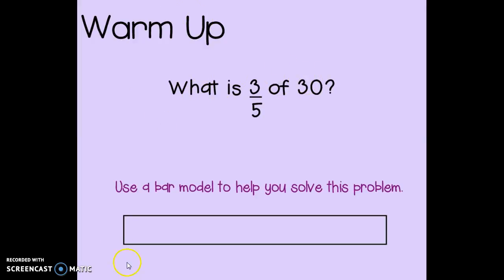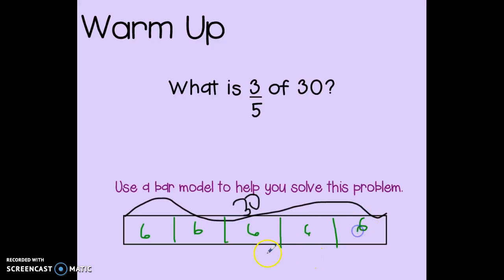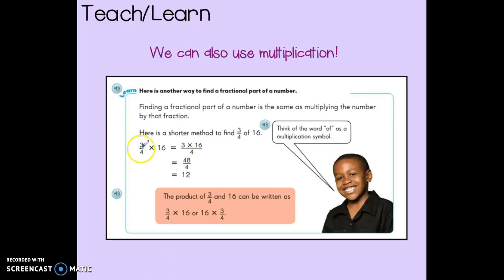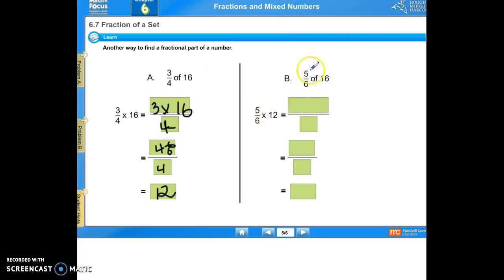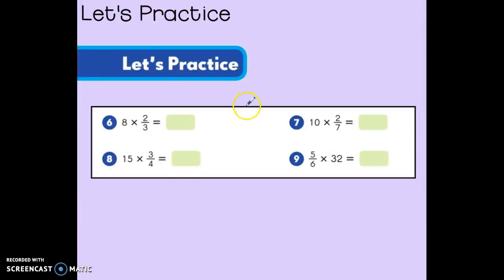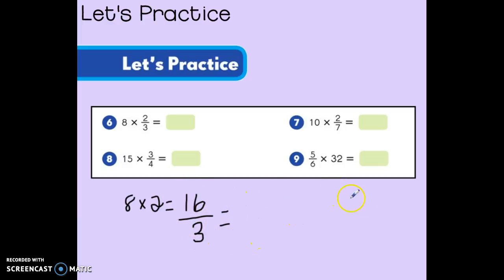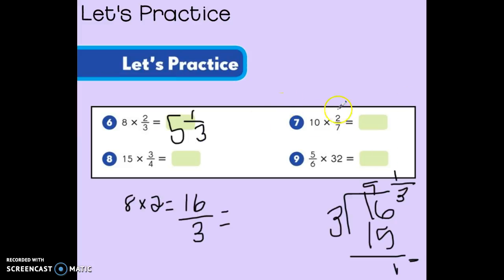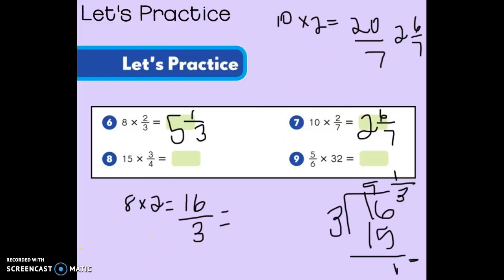Lesson 6.7 - Day 2